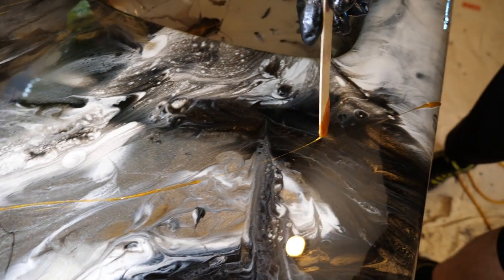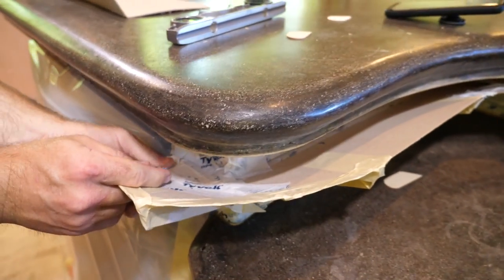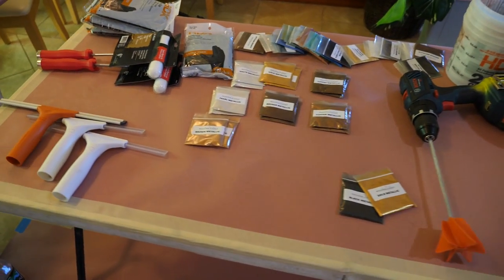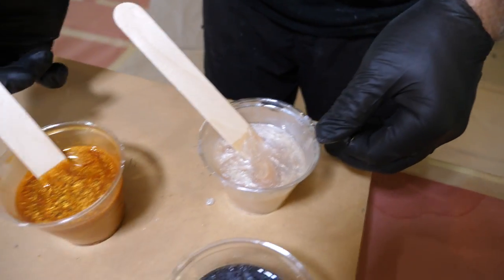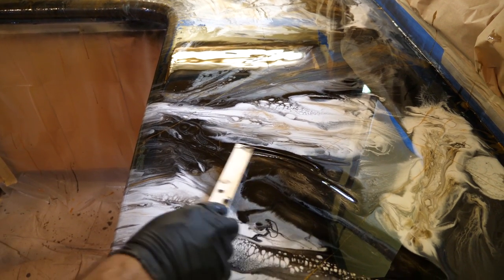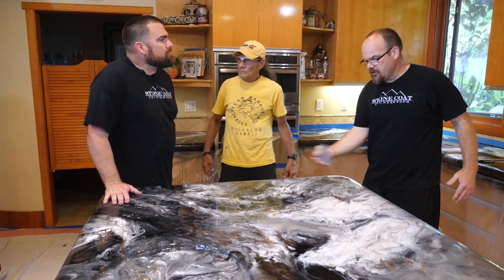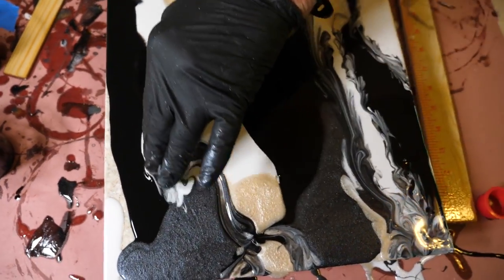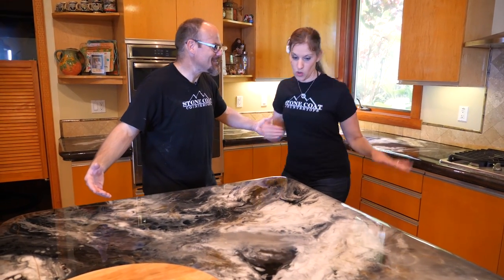How to Fix Ugly Kitchen Countertops 🏝️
How to Fix Ugly Kitchen Countertops is a hands-on tutorial demonstrating how epoxy is used by contractors and DIYers worldwide to save THOUSANDS on renovating kitchens, tables, bar tops, floors, and turning old surfaces into functional works of art, NO DEMOLITION REQUIRED! Learn how fun it is to revamp an old, worn countertop using accessible, simple tools and make it truly stunning.